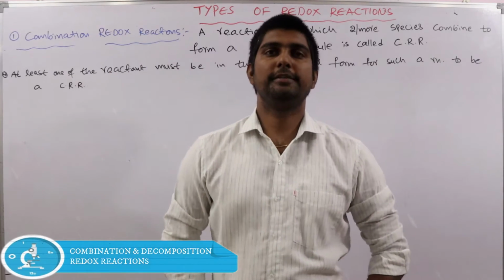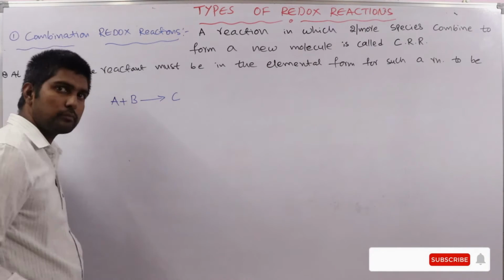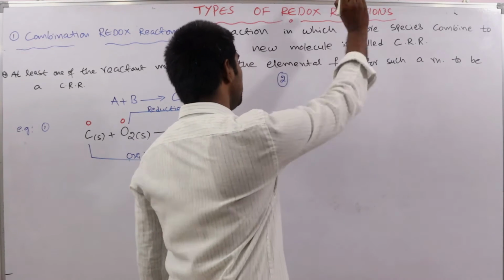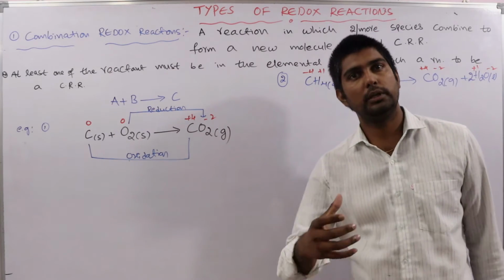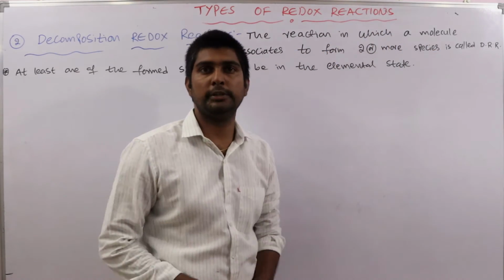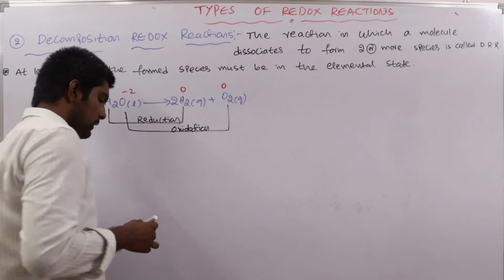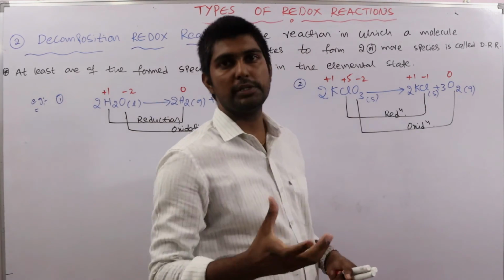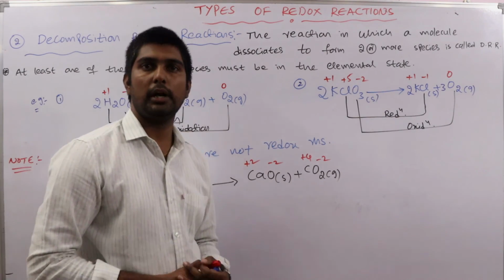Redox Reactions-6 (Combination and Decomposition REDOX Reactions)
In this lecture, we focus on two important types of REDOX reactions — Combination and Decomposition reactions. Learn how to identify these reactions, understand their redox nature, and practice with easy-to-follow examples.

This session is perfect for students preparing for Class 10, 11, 12, NEET, JEE, and other competitive or board exams.

Topics Covered:
What are REDOX reactions?
Definition of combination and decomposition reactions
How these reactions involve oxidation and reduction
Identifying oxidising and reducing agents in each type
Real-life and exam-relevant examples

NEET, JEE, and board exam preparation

Teachers & tutors looking for clear redox reaction explanations